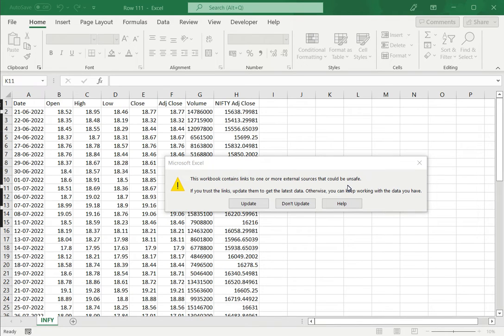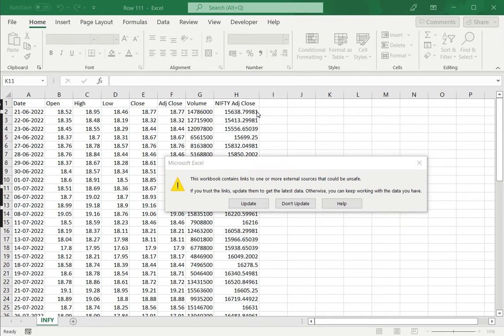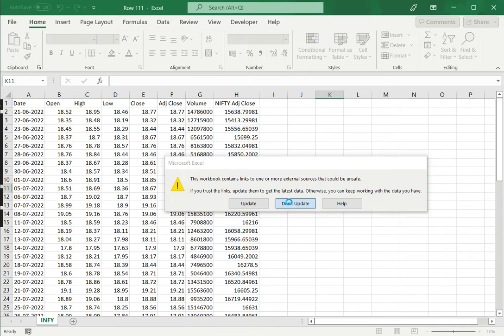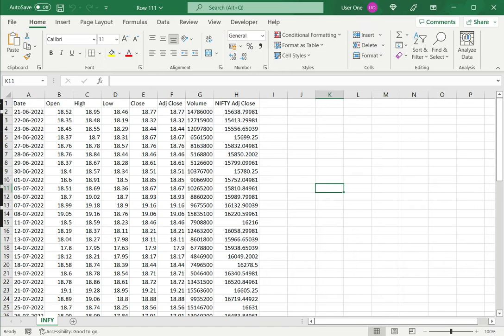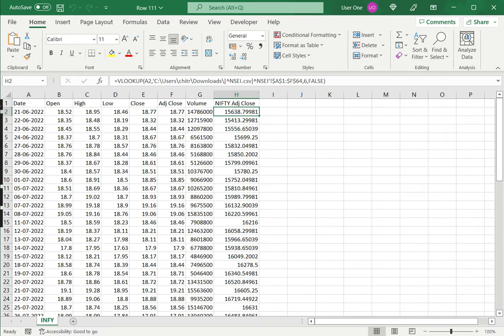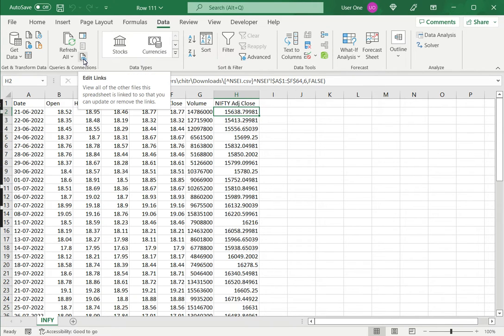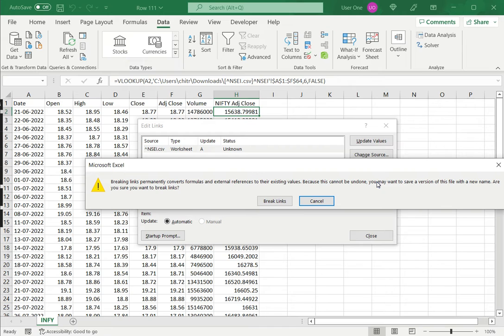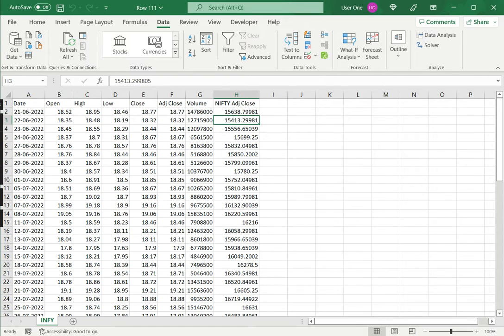How to break external links in Excel